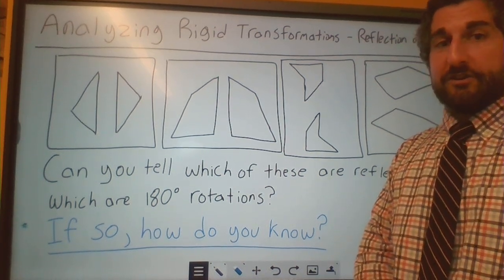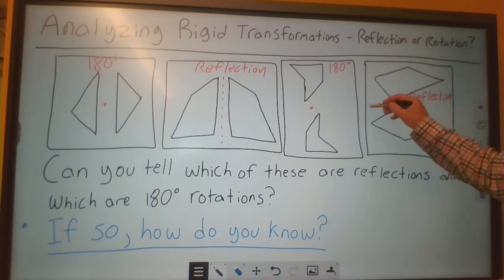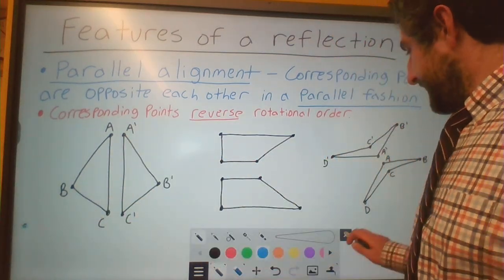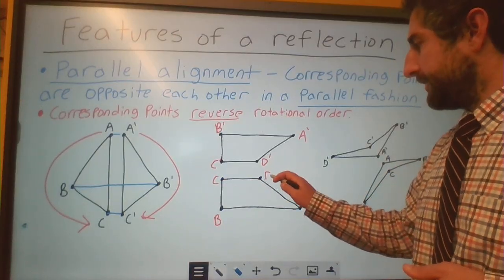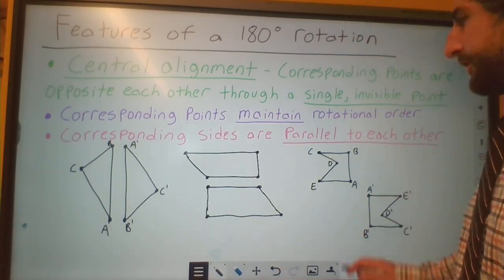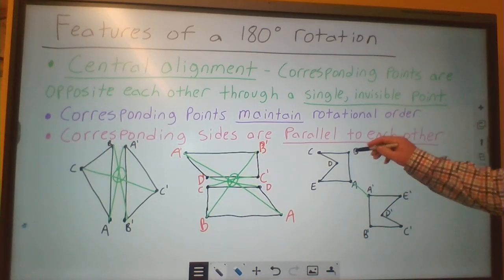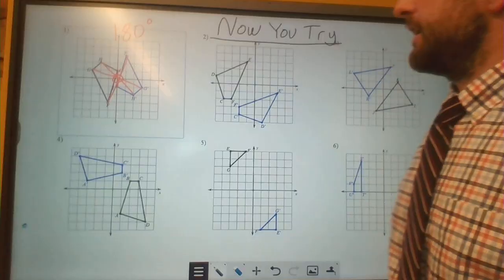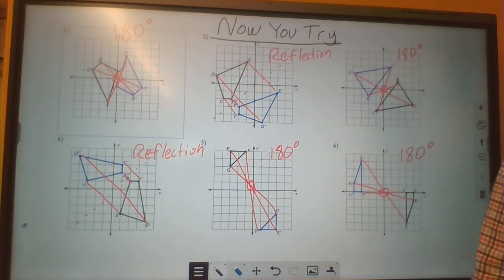Reflection or 180 Rotation